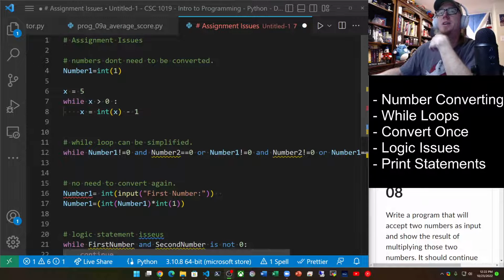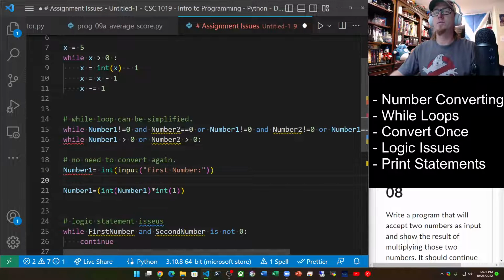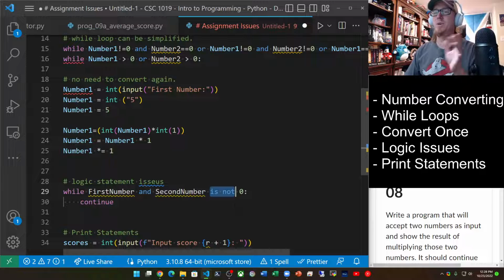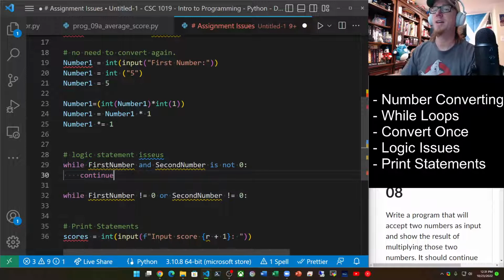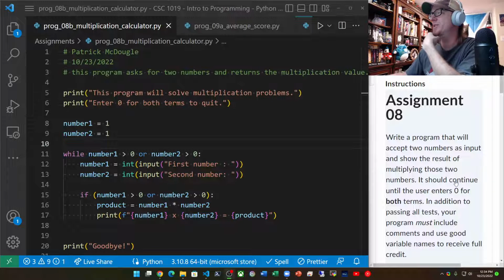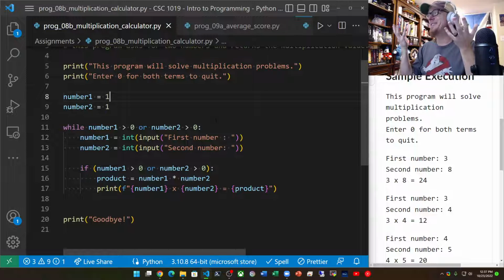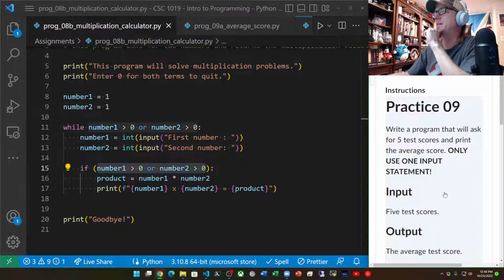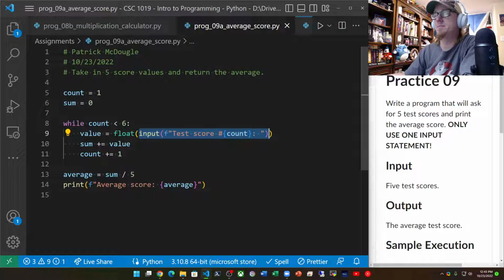ACC CSC 1019 - Assignment 8 & Practice 9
Going over some code the class presented in assignments and what to do or not to do.  Then I go over Assignment 8 and Practice 9.